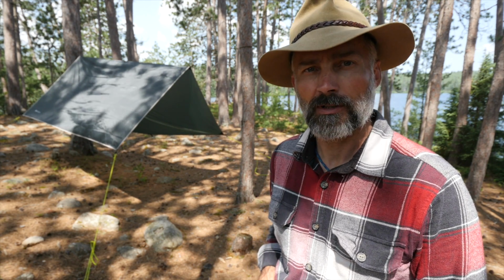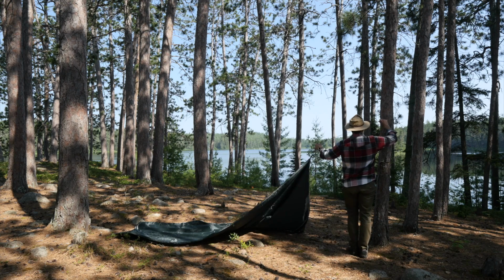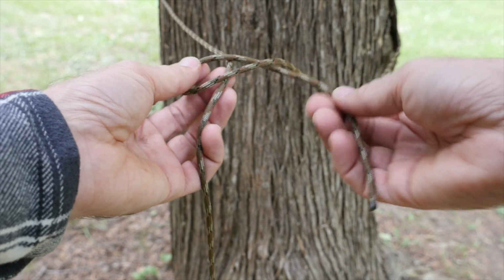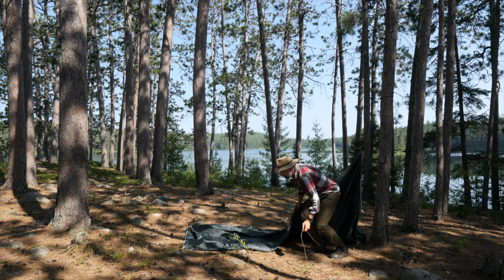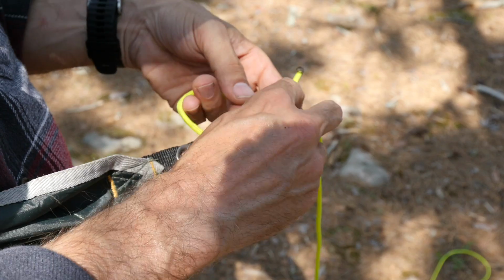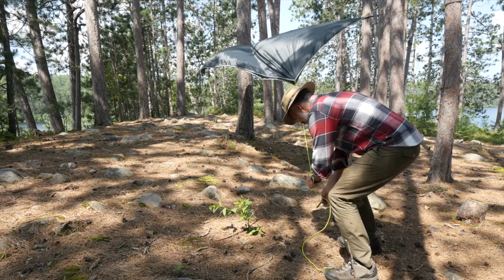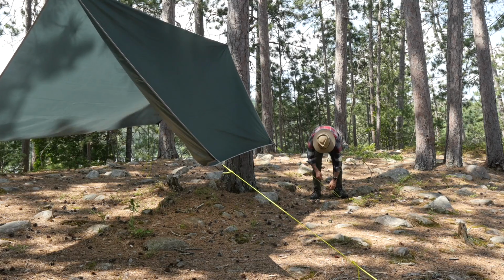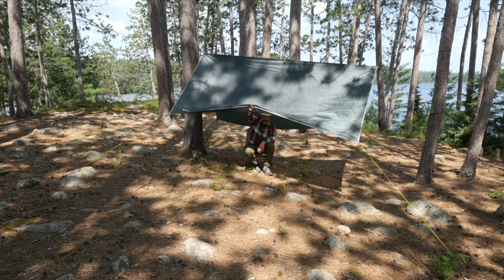The 3 Knot Flying A Frame Tarp Shelter | How to Set Up a Tarp Shelter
GREAT PRODUCT RESOURCES

Paracord Bracelet Buckles
Paracord/Rope Lighter
Ashley Book of Knots
Little Book of Incredibly Useful Knots

HELP & SUPPORT

EDITING RESOURCES

RELATED TUTORIALS

Welcome to Jason’s Knot channel! Here you'll find videos on how to tie knots, paracord tutorials, and everything related to knot work, paracord weaving, paracord bracelet making, knot tying, and paracord education.

Descriptive words to help you find this video ▶

How to, Knots, Paracord, Camping Knots, Paracord Bracelet, Paracord Keychain, How to Tie Knots, Knot Tying, How to Tie Knots in Rope, Knot of the Week, The 3 Knot Flying A Frame Tarp Shelter, How to Set Up a Tarp Shelter